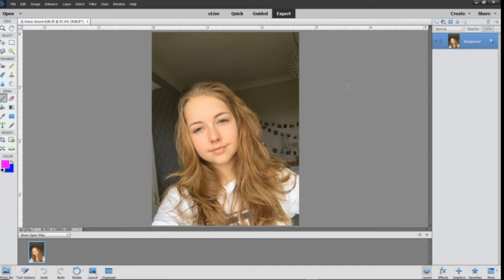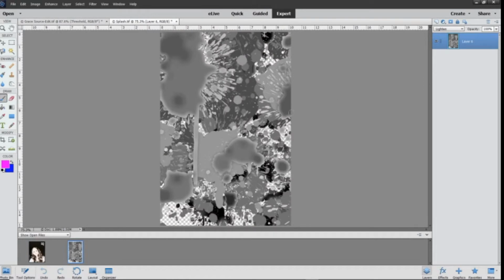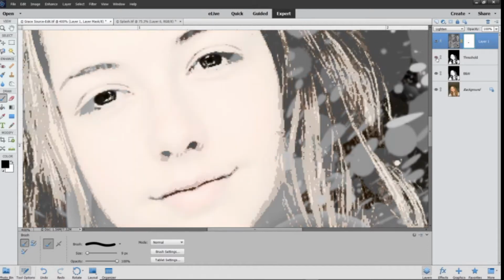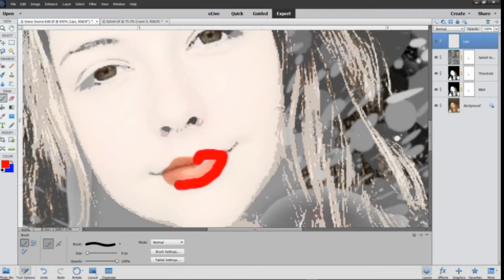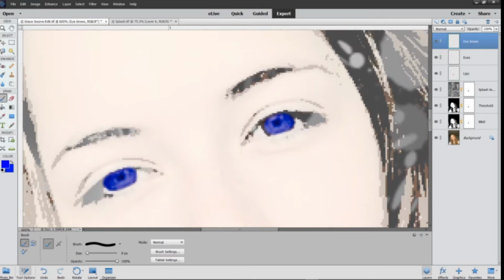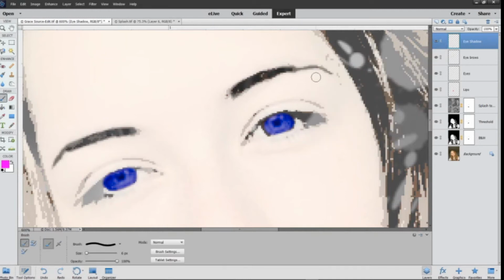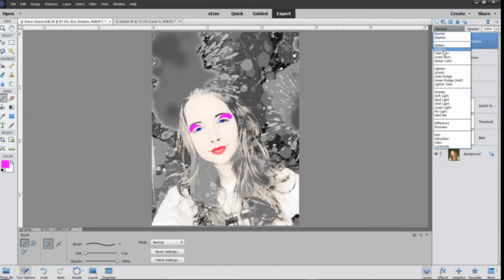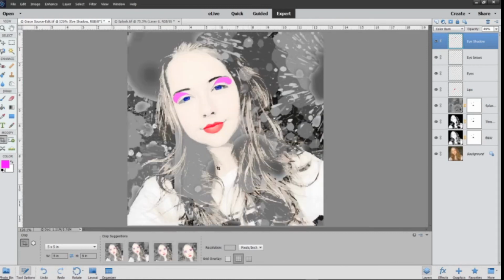Creative portrait using Elements and Affinity (part 1) - HQ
Demonstration of producing a creative portrait using Adobe Elements